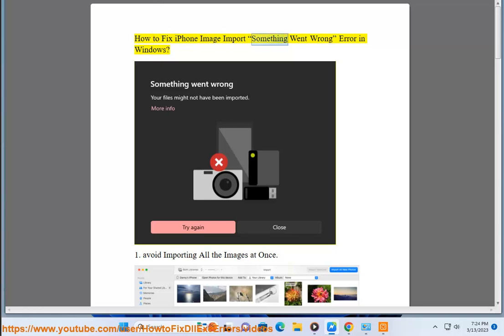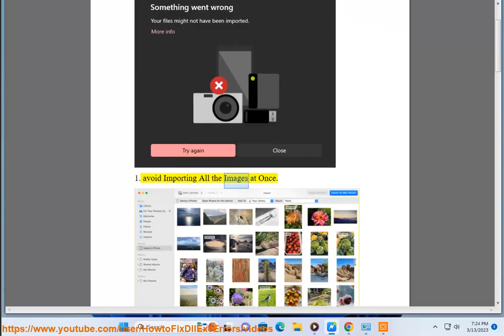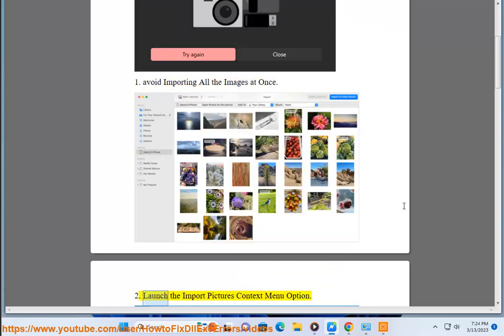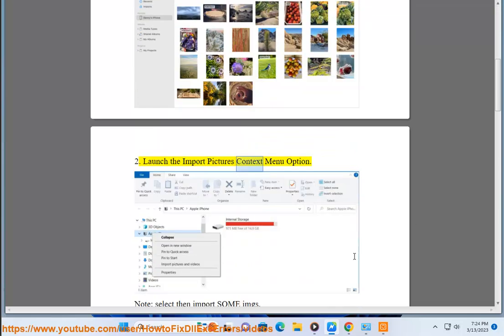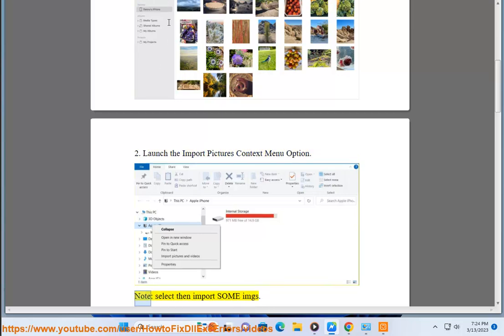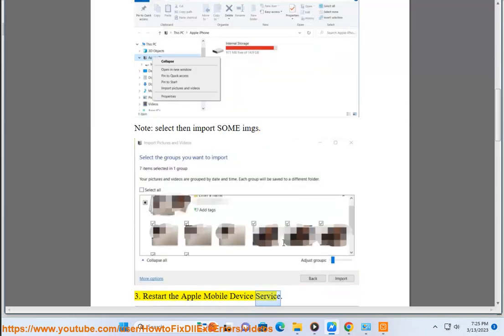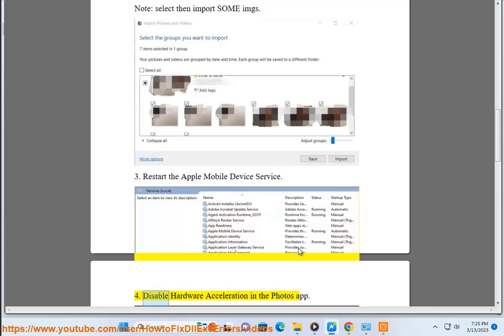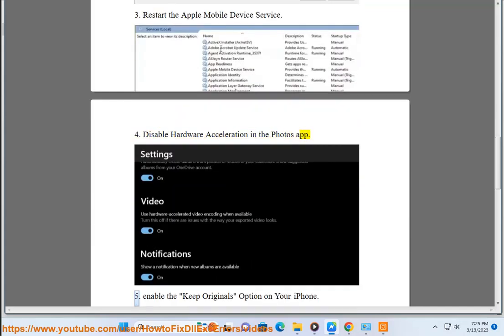Fix iPhone Image Import “Something Went Wrong” Error in Windows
Here's how to fix iPhone Image Import “Something Went Wrong” Error in Windows.

If you are encountering the "Something Went Wrong" error when trying to import images from your iPhone to your Windows computer, here are some solutions you can try:

1. Update iTunes: Make sure you have the latest version of iTunes installed on your computer. Sometimes, an outdated version of iTunes can cause issues with image imports.

2. Restart your iPhone and computer: Try restarting both your iPhone and your computer. This can help refresh the connection between the two devices.

3. Disable antivirus software: Your antivirus software may be blocking the import process. Try temporarily disabling your antivirus software and see if the issue is resolved.

4. Check your iPhone settings: Make sure your iPhone is unlocked and trust the computer you are trying to import the images to. Go to Settings - General - Reset - Reset Location & Privacy to reset these settings.

5. Use a different USB port: Try using a different USB port on your computer. Sometimes, a faulty USB port can cause issues with device connections.

6. Use the Photos app: Instead of importing images using File Explorer, try using the built-in Photos app on your Windows computer. Connect your iPhone to your computer and open the Photos app. Click on the Import button to begin the import process.

7. Use third-party software: If none of the above solutions work, you can try using a third-party software like CopyTrans Photo, iMazing, or AnyTrans to import your iPhone images to your Windows computer.

If none of these solutions work, you may need to contact Apple support for further assistance.